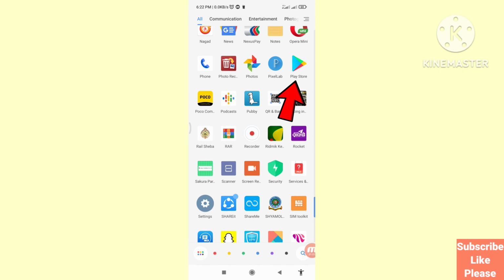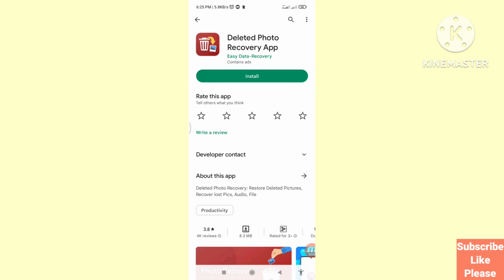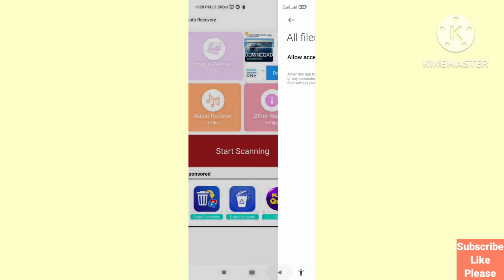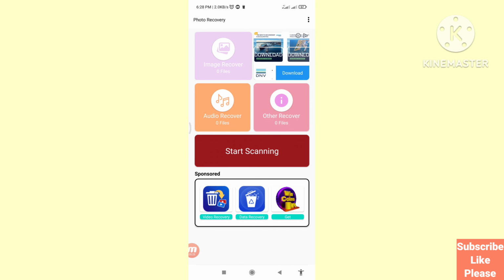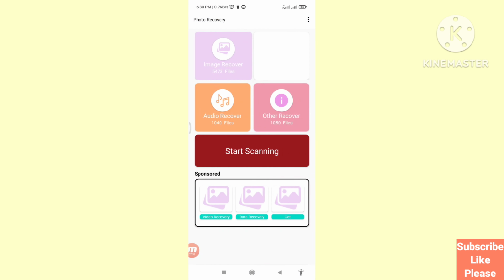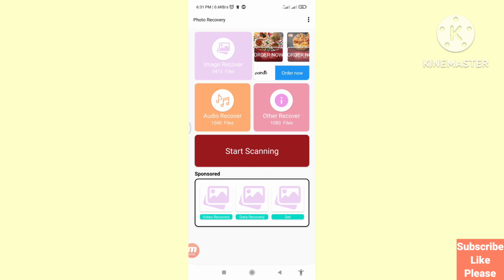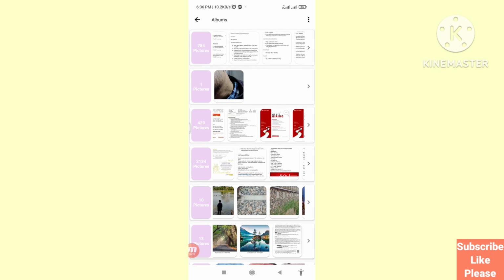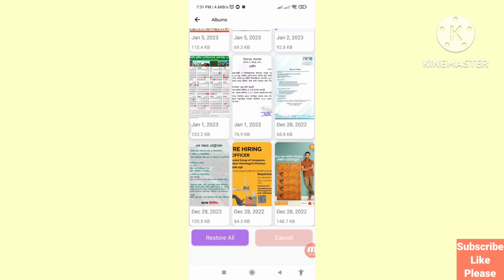How To Recover Deleted Photos In Android Phone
In This Video I Will Show How To Recover Deleted Photos In Android Phone.

If You Want Follow This Video All Steps You Can Easily Recover & Restore Your Deleted All Photos In Android Phone.